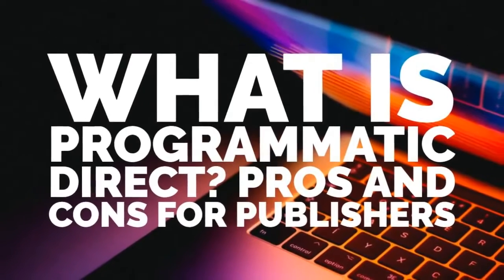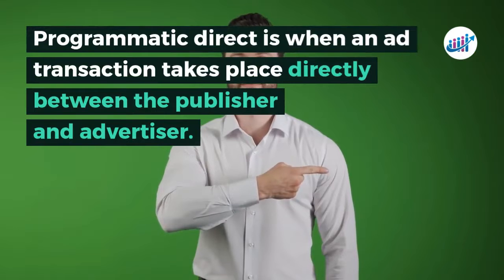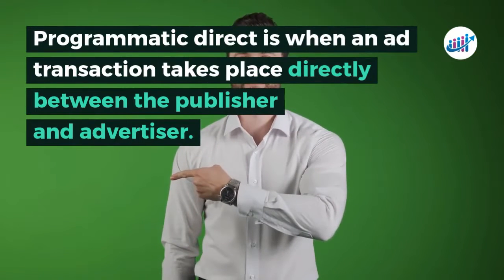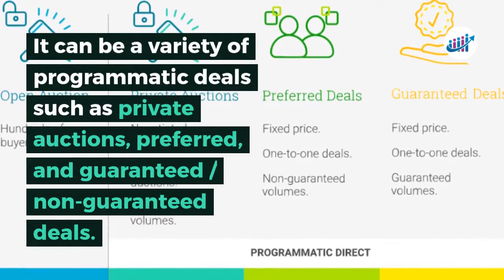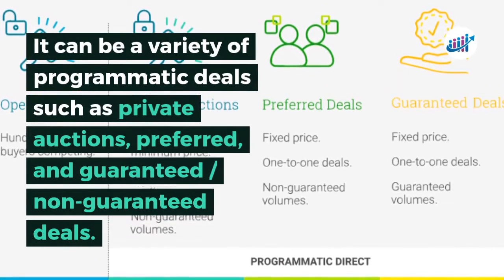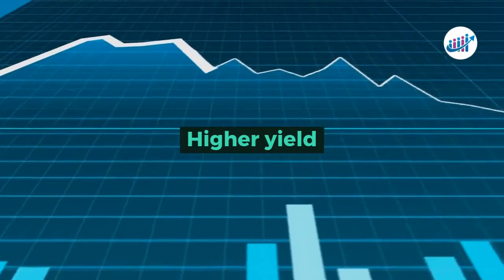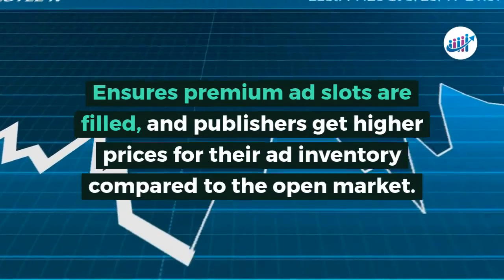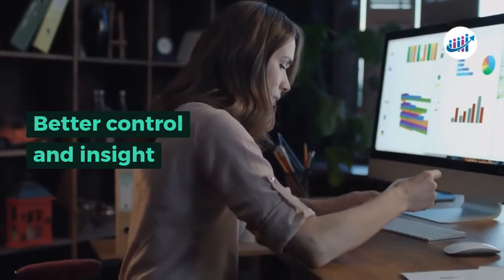What Is Programmatic Direct? Pros & Cons For Publishers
Don’t know how to take advantage of programmatic direct and sell your ad inventory at a premium? Sign up to MonetizeMore and we’ll show you how